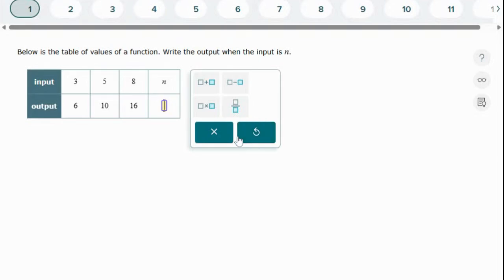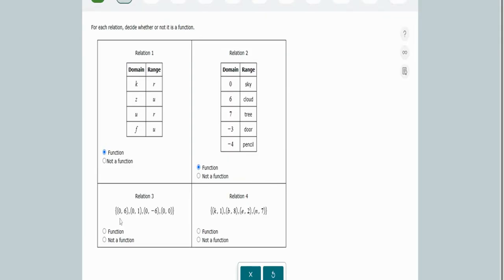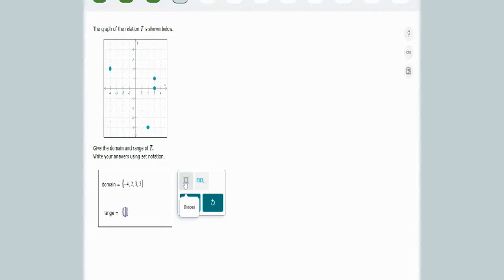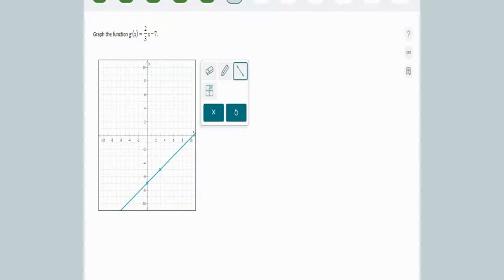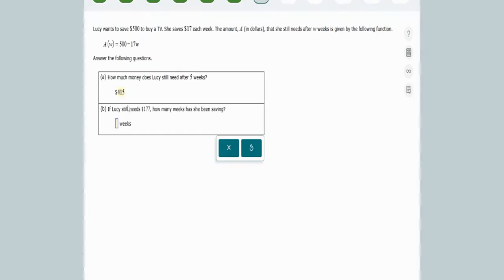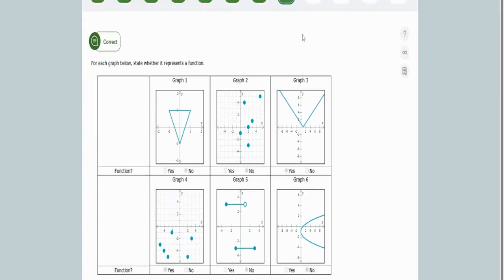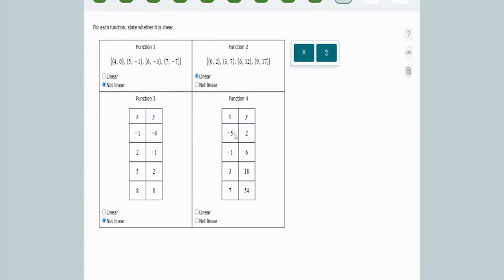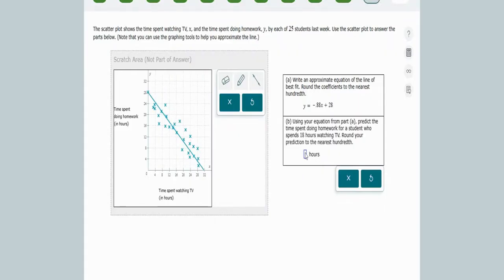Bourgeous-Toone Function Review on Aleks